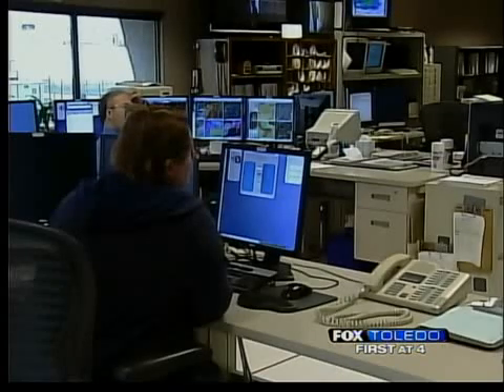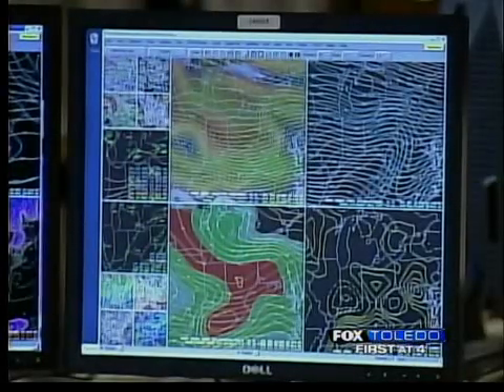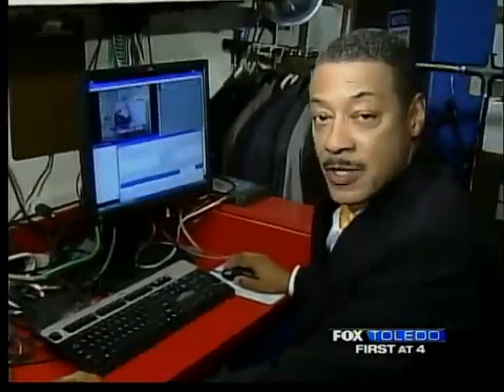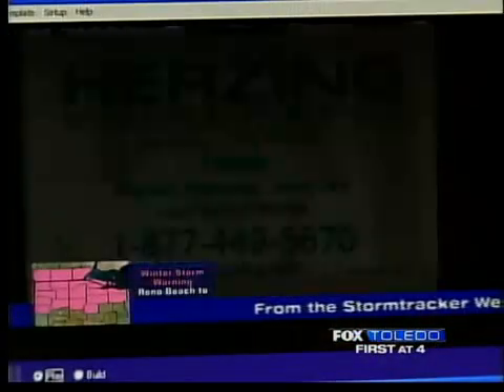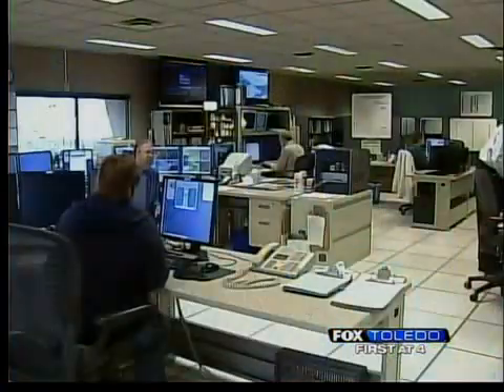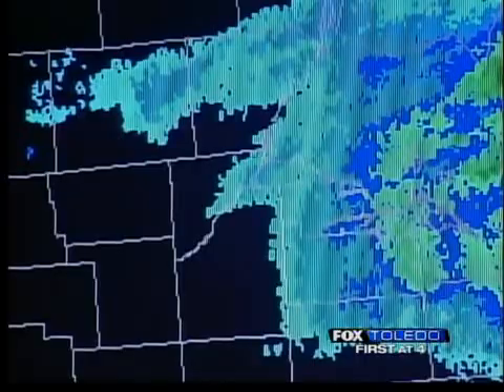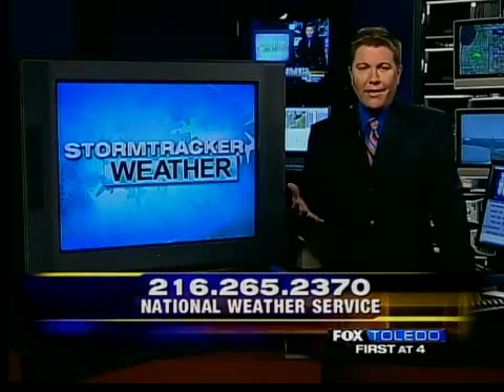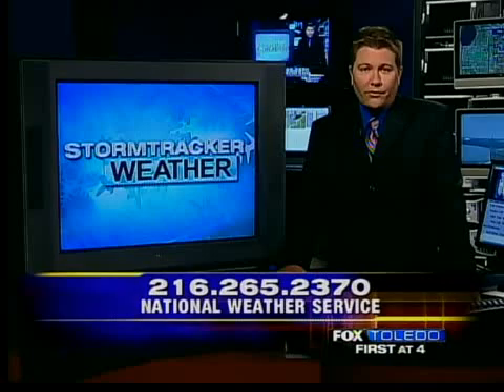A look at the National Weather Service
You hear a lot from these meteorologists when you hear flood watches, high wind warnings or severe thunderstorm warnings.

All winter storm watches, warnings, and advisories are issued by the local National Weather Service office in Cleveland.

"What we typically do is look over the forecast, then discuss among us and with the other offices," said Kirk Lombardy.

When they hit enter on their computer, in a matter of seconds that information appears on the LiveWire Computer at the Stormtracker Weather Lab at FOX Toledo. From there the information is fed directly to your television and to FOXToledo.com.

"We issue the warnings and then the go out over the weather wire," Lombardy said.

This office is staffed 24 hours a day and is paid for with federal tax dollars. Their screens and computers are always working, and monitoring our local weather.

Together as a team the National Weather Service and FOX Toledo keep an eye on the weather to make sure you have the information you need to keep you an your family safe.

'The whole process of issuing watches and warnings and working with the local media, the TV stations, is the most important part of our warning process," Lombardy said.